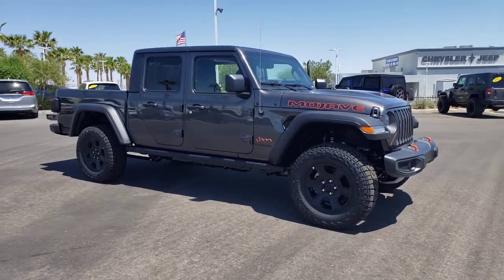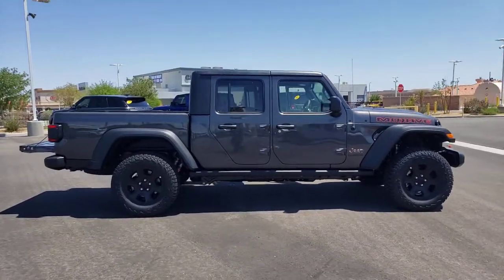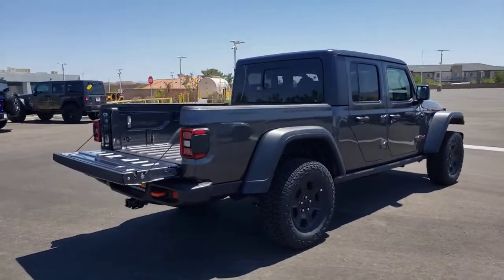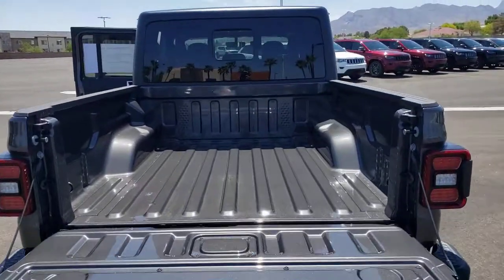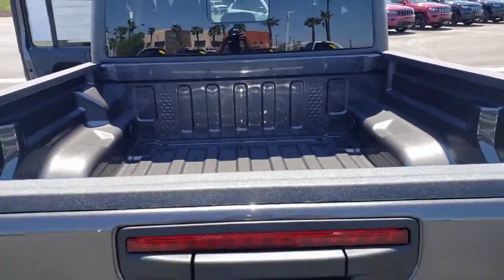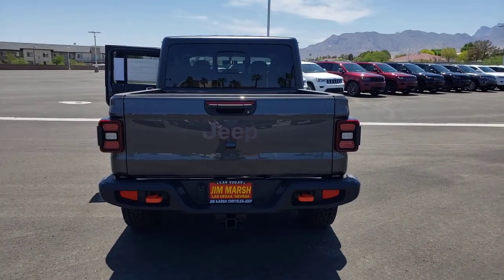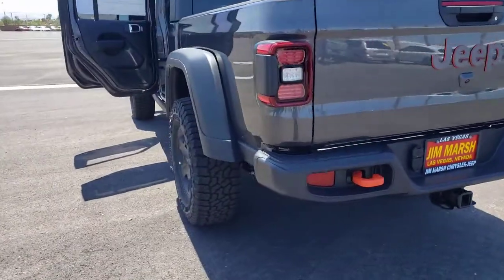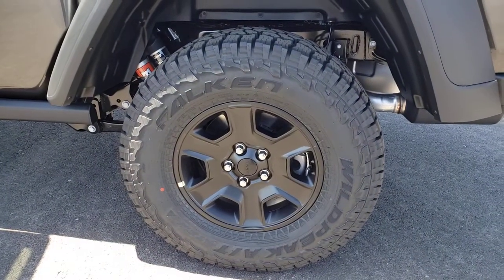2021 Jeep Gladiator North Las Vegas, Paradise, Henderson, Boulder City, Summerlin South, NV J6036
Granite Crystal Met. Clear Coat New 2021 Jeep Gladiator available in Las Vegas, Nevada at Jim Marsh Chrysler Jeep. Servicing the Paradise, Henderson, Boulder City, Summerlin South, NV area.
2021 Jeep Gladiator Mojave 4x4 - Stock#: J6036 - VIN#: 1C6JJTEGXML561519

8575 W. Centennial Pkwy

NAV Heated Seats 4x4 iPod/MP3 Input Dual Zone A/C Keyless Start Alloy Wheels COLD WEATHER GROUP 8.4 RADIO & PREMIUM AUDIO GROUP Tow Hitch. Granite Crystal Met. Clear Coat exterior Mojave trim. EPA 22 MPG Hwy/17 MPG City! KEY FEATURES INCLUDE: TRANSMISSION: 8-SPEED AUTOMATIC (850RE) Tip Start Transmission Skid Plate Selec-Speed Control 8.4 RADIO & PREMIUM AUDIO GROUP Emergency/Assistance Call SiriusXM Traffic Plus Alpine Premium Audio System HD Radio Radio: Uconnect 4C Nav w/8.4 Display Rear View Auto Dim Mirror For Details Visit DriveUconnect.com 1-Year SiriusXM Guardian Trial 5-Year SiriusXM Travel Link Service 5-Year SiriusXM Traffic Service SiriusXM Travel Link BLACK 3-PIECE HARD TOP Freedom Panel Storage Bag Rear Window Defroster Rear Sliding Window LED LIGHTING GROUP Daytime Running Lamps LED Accents LED Park Turn Lamps Front LED Fog Lamps LED Premium Reflector Headlamps LED Taillamps COLD WEATHER GROUP Heated Steering Wheel Heated Front Seats TRAILER TOW PACKAGE Trailer Hitch Zoom Class IV Hitch Receiver Heavy Duty Engine Cooling 240 Amp Alternator ENGINE: 3.6L V6 24V VVT UPG I W/ESS (STD) 4x4 iPod/MP3 Input Aluminum Wheels Keyless Start Dual Zone A/C MORE ABOUT US: Of course there are many reasons but perhaps the most important is the incredible service we offer. From taking our time to ensure our customers have the best car buying experience when choosing a new vehicle to making sure each of our clients obtain the car loan and lease that he/she is most comfortable with our commitment to you is unsurpassed. Fuel economy calculations based on original manufacturer data for trim engine configuration. Please confirm the accuracy of the included equipment by calling us prior to purchase.